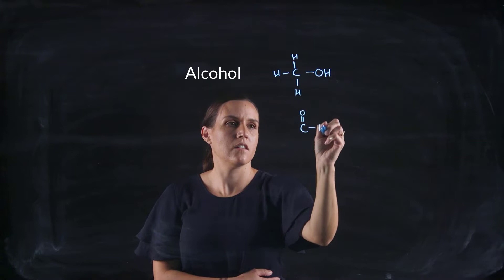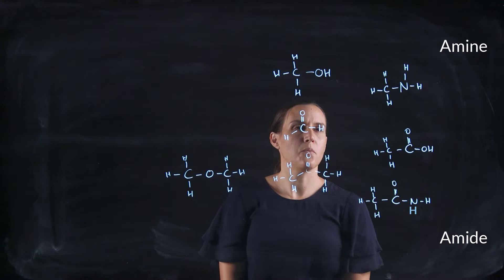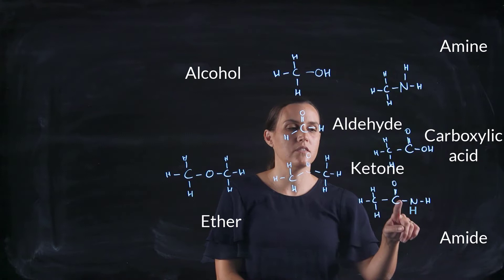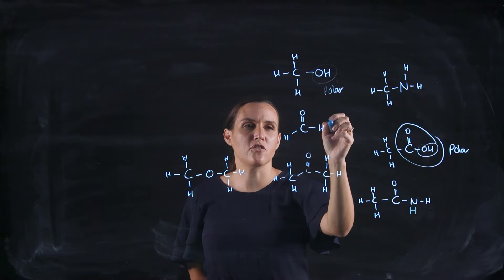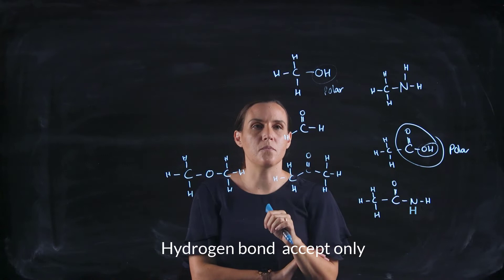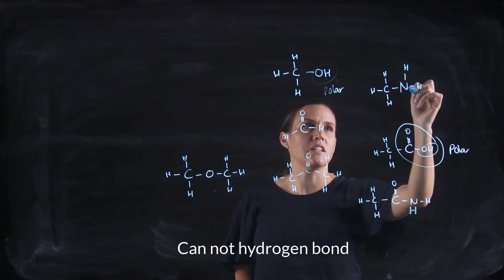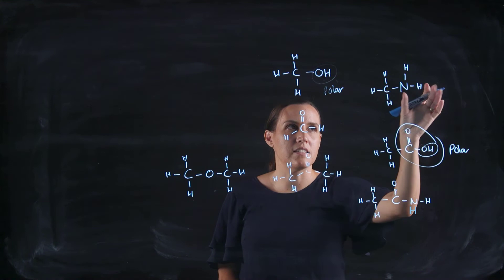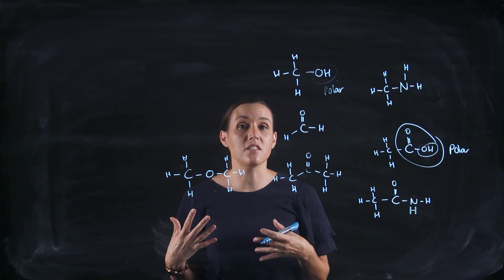Organic Chemistry Functional Groups - Polarity and Hydrogen Bond donators and acceptors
This lightboard video gives you a quick overview of the main organic functional groups: Alcohol, aldehyde, ketone, ether, carboxylic acid, amine and amide and there relative polarity. I also touch on hydrogen bond donors and acceptors.